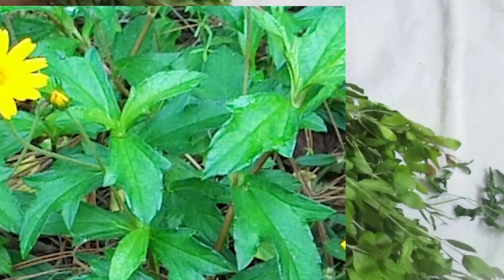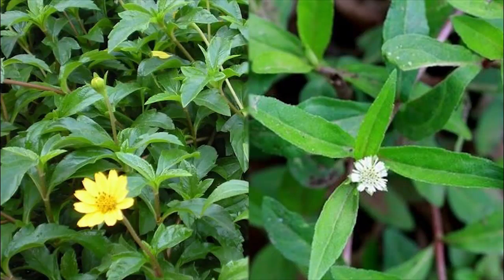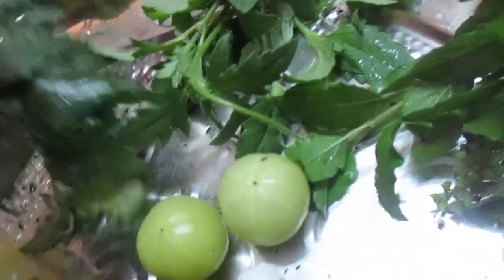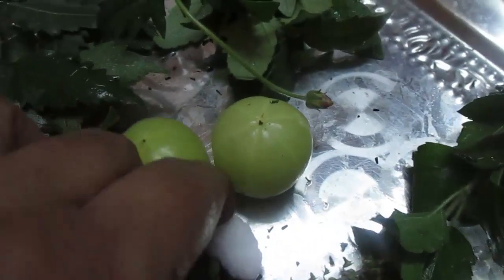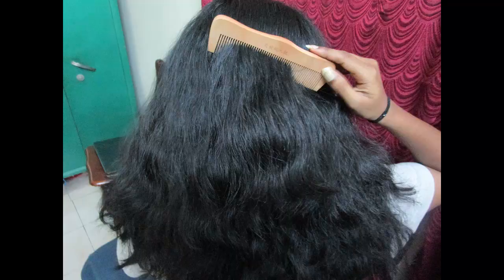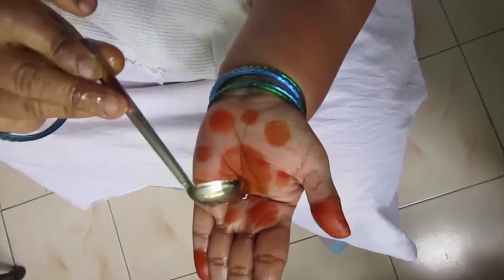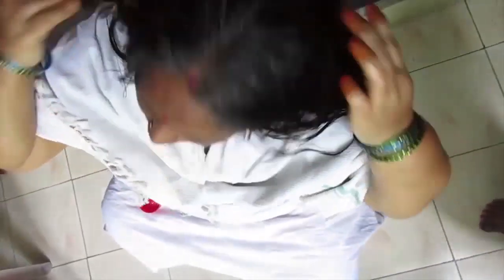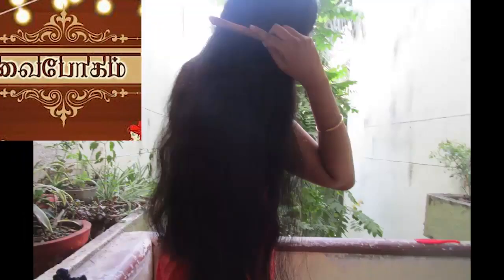முதியவர்களுக்கும் முடி வளர வைக்கும் காய்ச்சிய எண்ணெய்/Hair Oil Procedure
93 வயதுள்ள முதியவர் சொட்டை தலையில் முடி வளர்ந்த அதிசயம்
முதியவர்களுக்கும் முடி வளர வைக்கும் காய்ச்சிய எண்ணெய்
Hair oil procedure
Hi Friends today we going to see about how to make Natural Hair Oil at Home,Remedy For white Hair,If you like this video subscribe to our channel and share with your friends
Hair oil procedure for tamil home made
Hair greying | இளநரை முடி கறுப்பாகும் ஒரே வாரத்தில் narai mudi karupuppaga tips tamil
White Hair To Black Naturally At Home | You can prepare a natural hair dye at home with simple ingredients without any side effects.
Hair Oil increditiens
1. karisalankanni leaves,chekku coconut oil kal kage
aamala two,curry leaves,thulasi,karupravalli leaves some,karpooram,neem leaves some,avuri leaves or powder,all paste and oil put boil for 15 minutes, and one day after fillter  then oneday dry in sunlight then apply hair